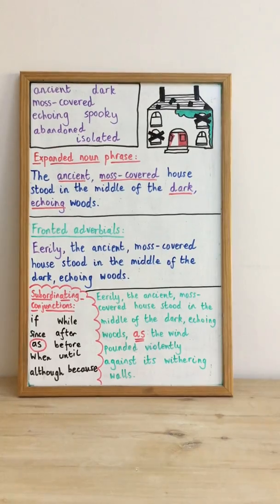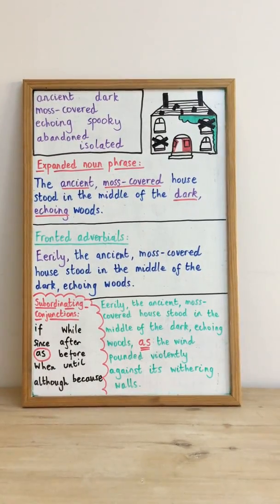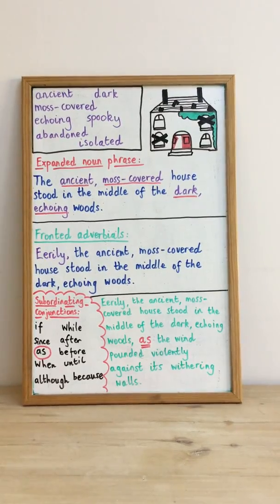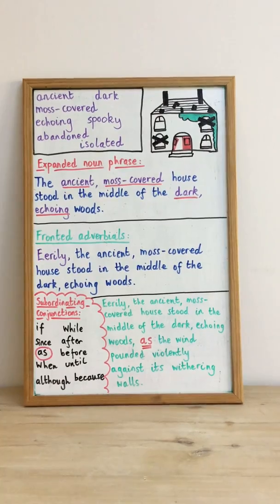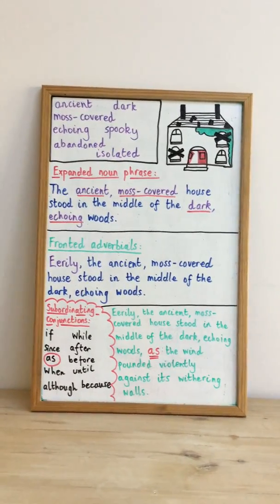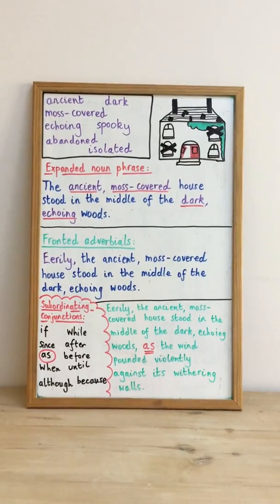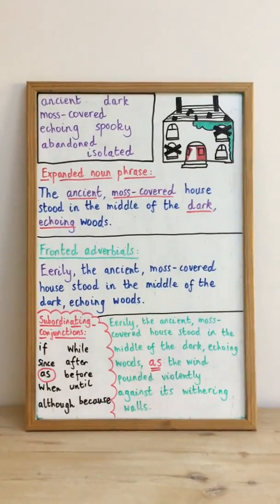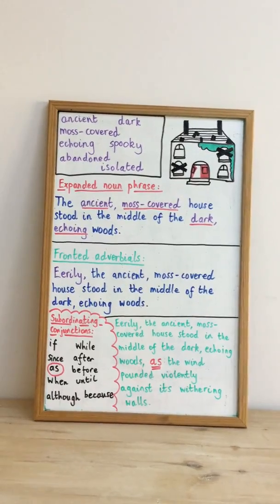25.03.20 - Creative Writing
Select a setting image of your choice, either from a book, the internet or a photograph.

1.) Generate a bank of adjectives to describe your setting.
2.) Use your adjectives in full sentences to create an expanded noun phrase. (Don't forget to use a comma between adjectives!)
3.) Add a fronted adverbial to your expanded noun phrase to give more information about WHERE your setting is.
4.) Complete your sentence by adding a subordinate clause, which gives extra information about your setting.